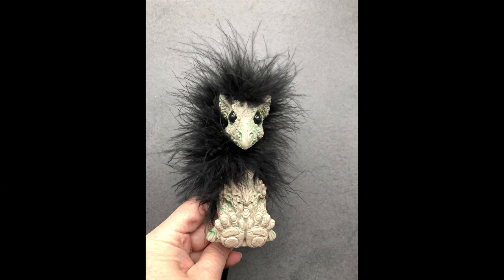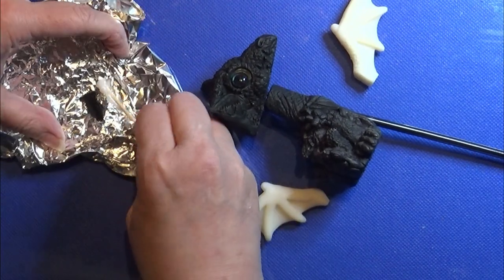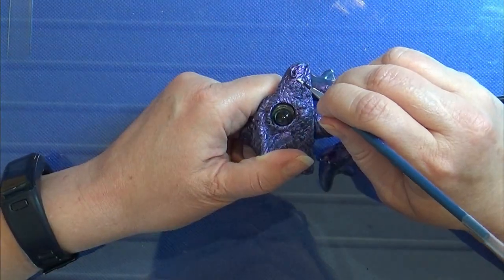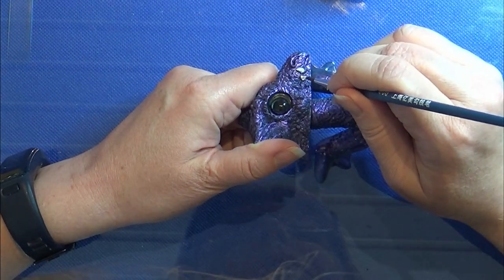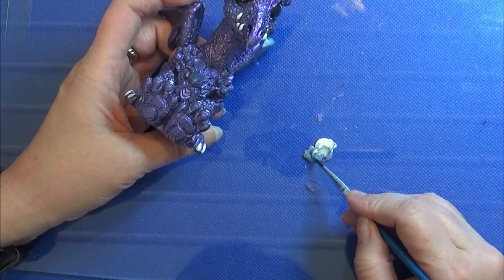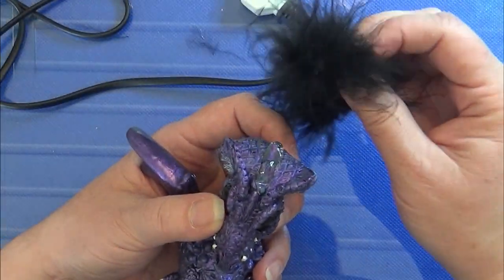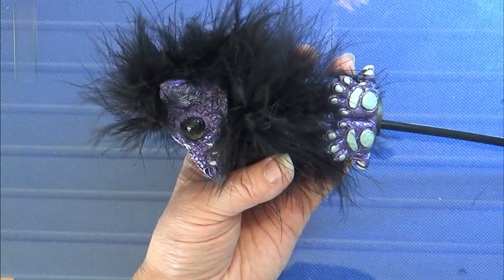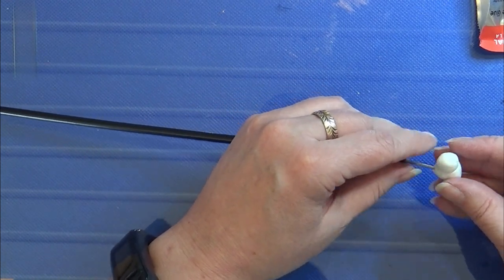Shoulder Puppet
I know this hasent anything to do with my girls, but I got this oldich shoulder puppet, and I wanted to make it really cool. and I did want to share it with you guys.
I hope you like the result of this dragon make over.
Now he just needs a name?

Intro music is free music made by: Dan O'Connor Background

Background music is from Score filter Roailty free music by Pinnacle Studio Ultimate - Pure Paradise_Flowing